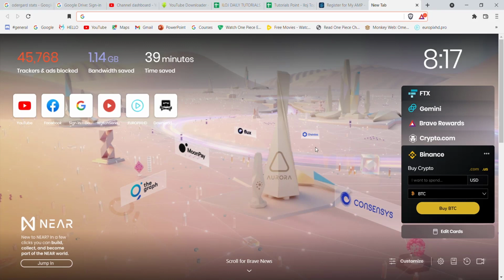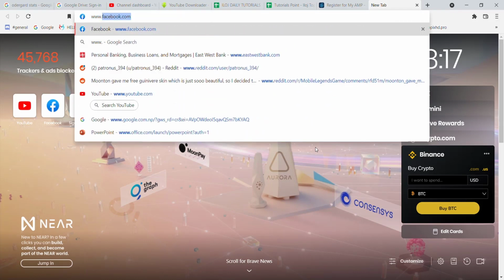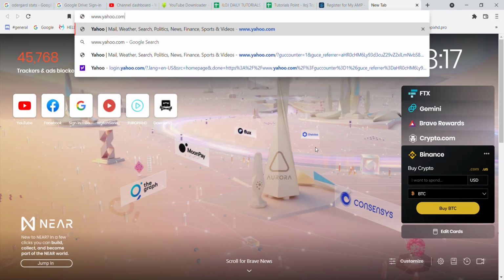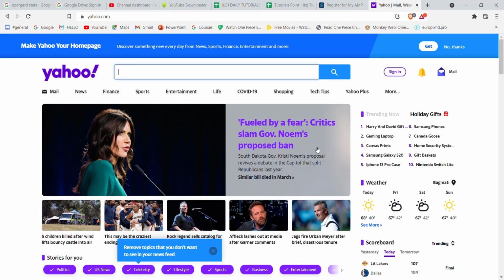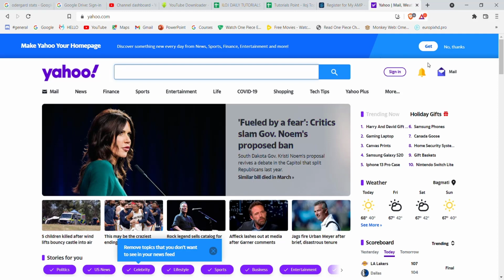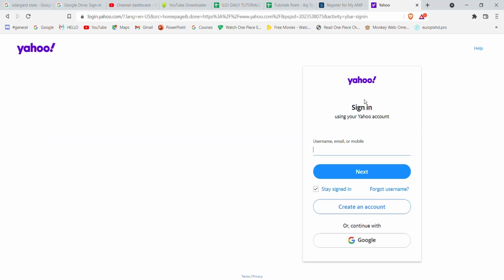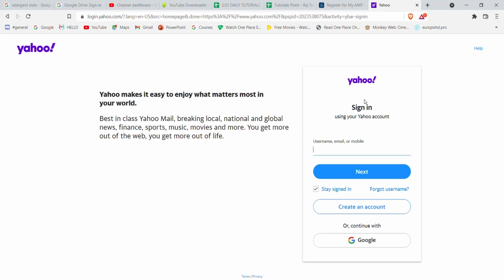Yahoo Mail Login: How to Sign In to Yahoo Mail Account Easily?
In this video I will guide you in step by step process on how to Sign In to Yahoo Mail Account Easily

STEPS REGARDING :
1.Make sure that you are connected to the internet.
3.Click on the sign in option on the top right corner of your screen.
4. FIll in required credentials and click on continue.
5. You can also sign in through your google account by pressing on the continue with google option.